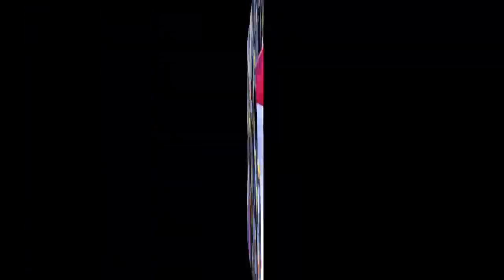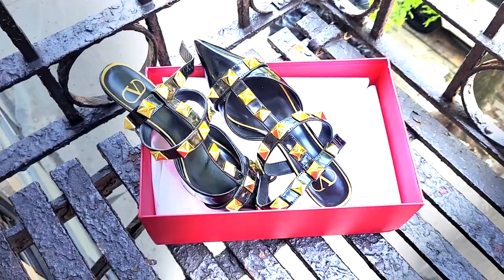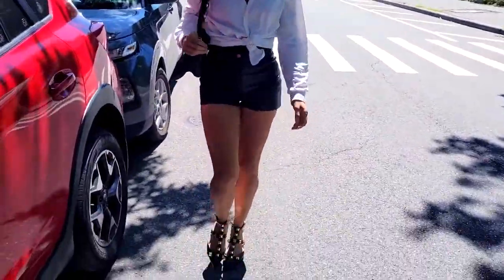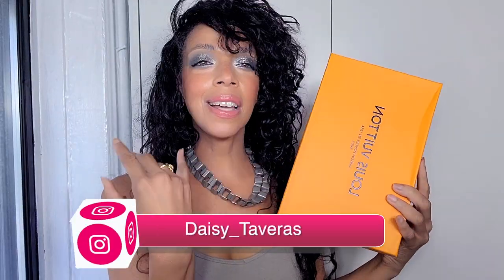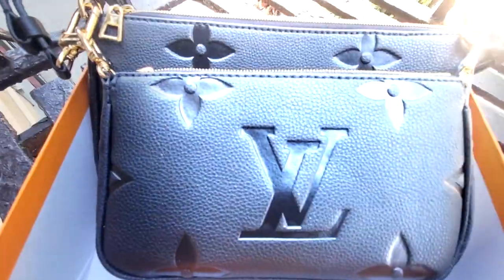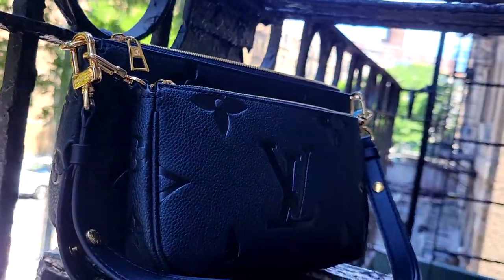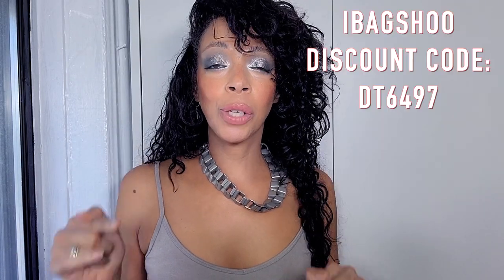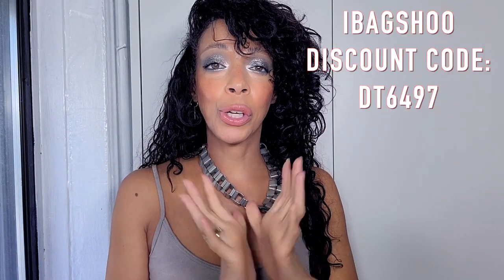A $7,000 EXTRA AF LUXURY HAUL: LOUIS VUITTON SPEEDY BAG. LOUIS VUITTON MULTI POCHETTE BAG: DUPED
A $7,000 EXTRA AF LUXURY HAUL: LOUIS VUITTON SPEEDY BAG. LOUIS VUITTON MULTI POCHETTE BAG: DUPED I GOT MY HANDS ON THE NEW VALENTINO ROCKSTUD PUMPS THE ICONIC LOUIS VUITTON SPEEDY BAG AND THE LOUIS VUITTON MULTI POCHETTE BAG..ALL DUPED SEE THEM IN ALL THEIR GLORY IN THIS 7,000$ EXTRA AF LUXURY HAUL

UNBOXING THE NEW VERSACE MEDUSA AEVITAS PLATFORM PUMPS

LIPSTICK:
WHAT IM WEARING:
LINK CHAIN: HERON PRESTON
TOP: CROP TOP: ARITZIA